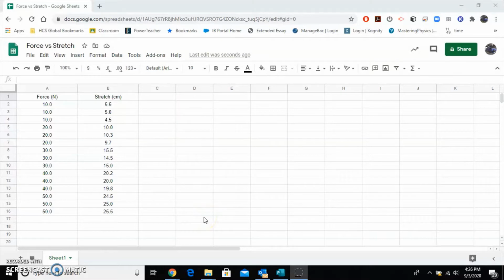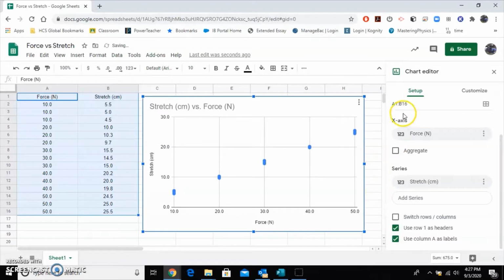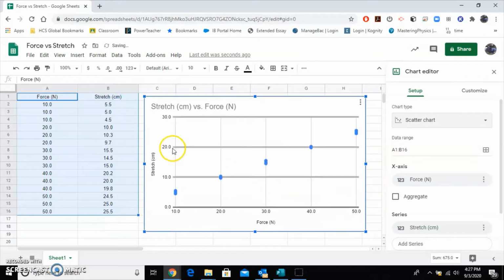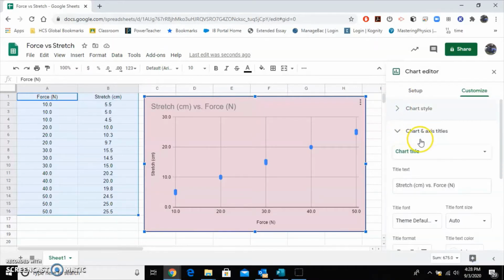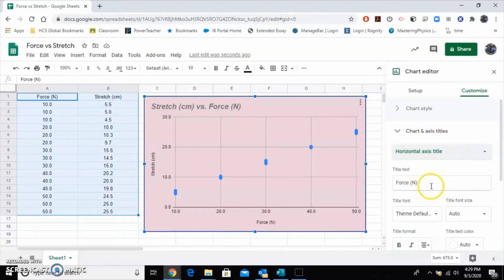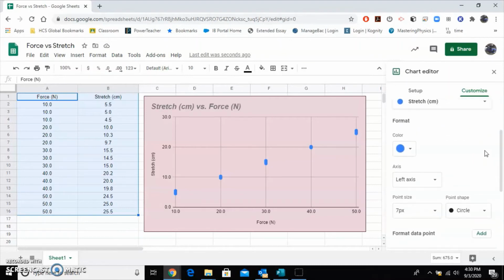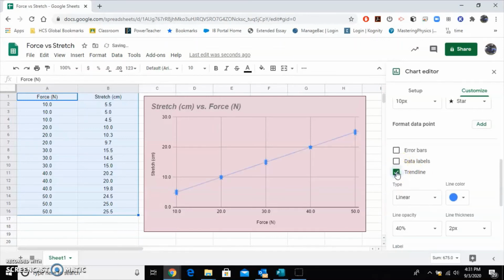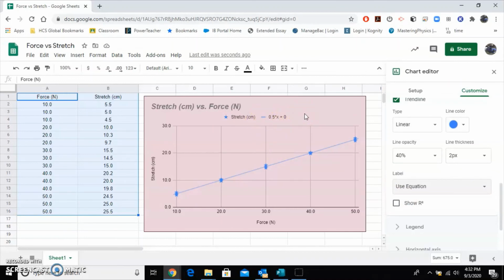How to Make a Graph in Google Sheets